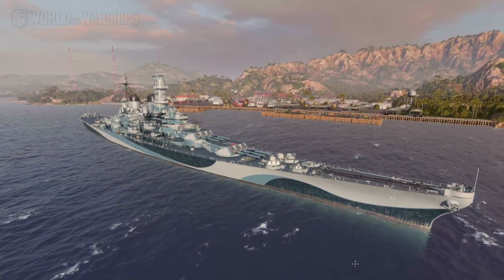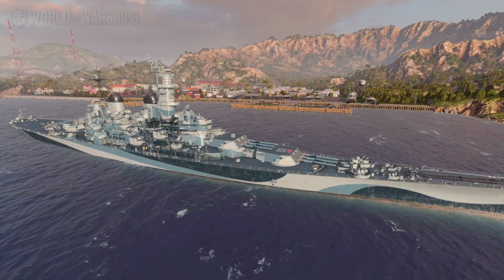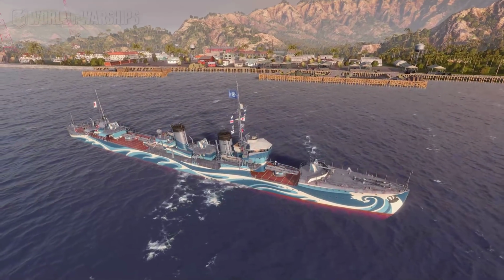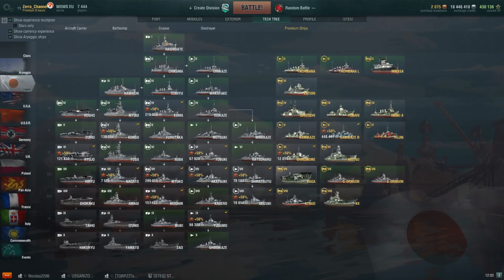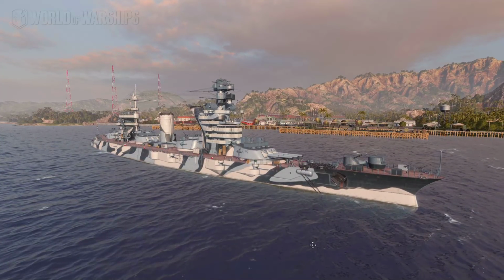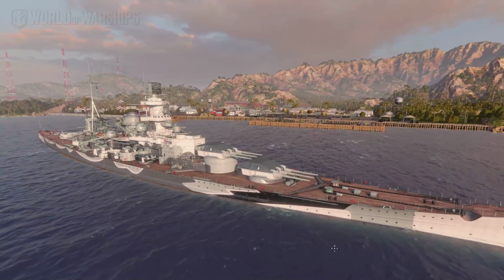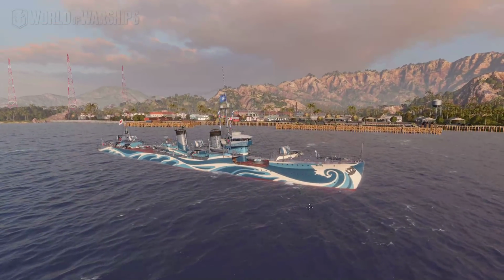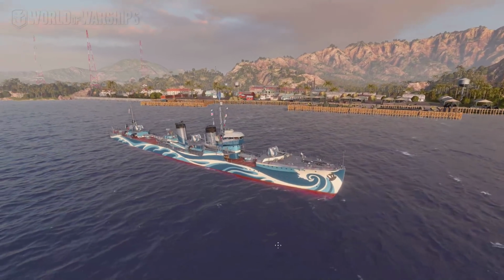BEST Credit maker ships from T5 - T 7 Ships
What is your biggest credit maker ship ?
Beside the MO T9 US BB ?